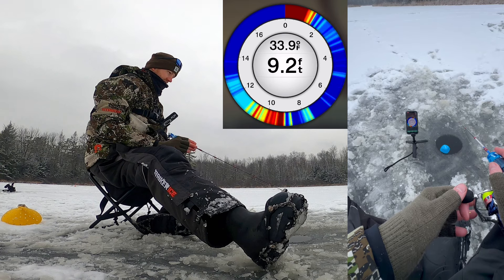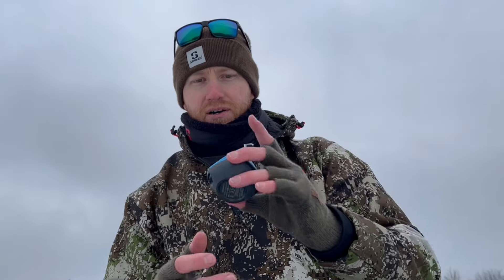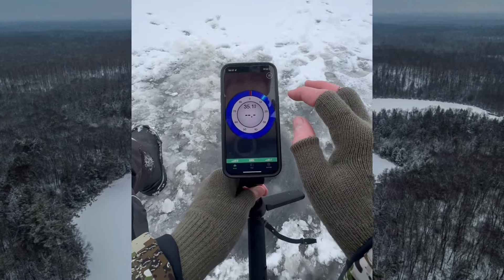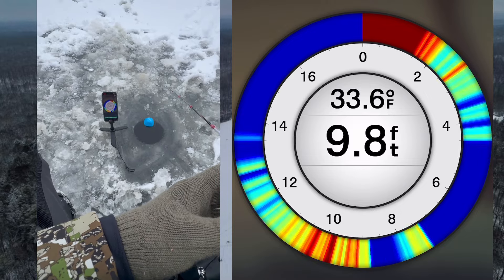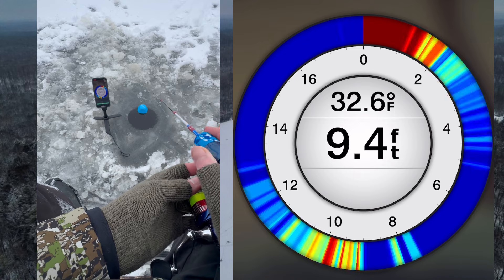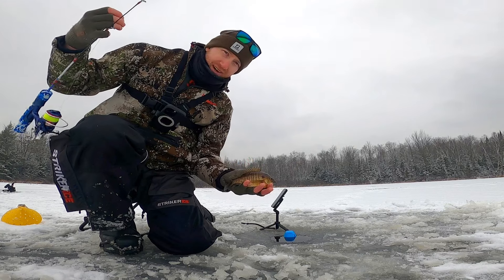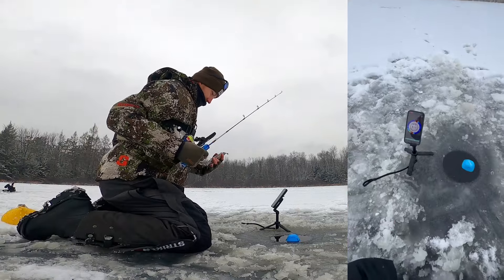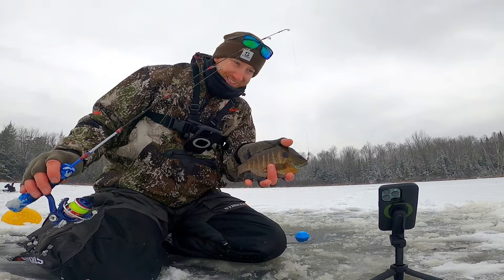Affordable Ice Fishing Sonar, Garmin STRIKER Cast!!!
Ice Fishing Sonar for less than $200!!

For my friends in Canada! Non-GPS GPS version

Are you looking for an affordable ice fishing sonar? Are you just starting out and want to find something affordable or do you need a backup? This unit is super easy to use. Connect it to the Striker Cast app from the app store via Bluetooth on your smartphone. Then you are ready to rock!

Select from easy-to-understand traditional 2-D sonar and ice fishing flasher modes, with setting adjustments for gain, range and more. Access to the online Garmin Quickdraw™ Community lets you download maps with 1’ contours so you can remember the best fishing spots. The STRIKER Cast GPS version offers built-in GPS which provides the ability to create your own maps with 1’ contours by using Quickdraw Contours software. Easily download new maps, or share yours with the Garmin Quickdraw Community.

All other ice gear that I used can be found in my Rock Porch Locker. Click the link to check it out! You will be directed to the Scheels website once you click on a product: